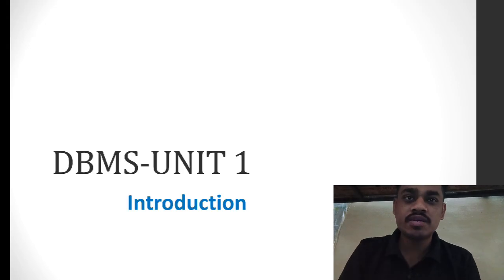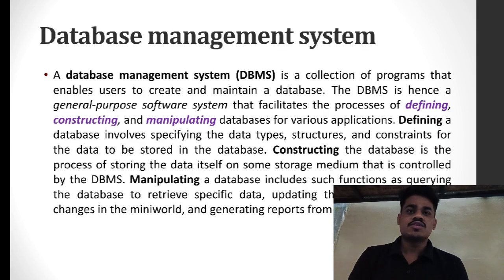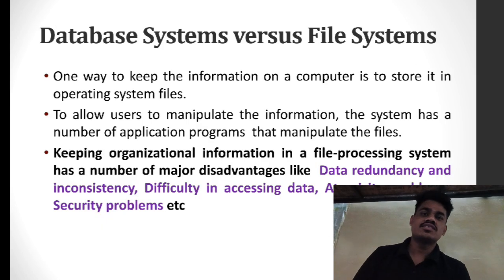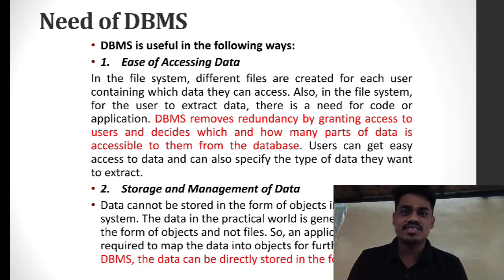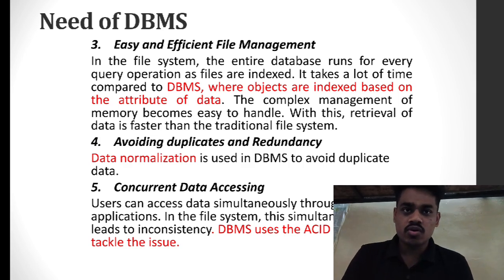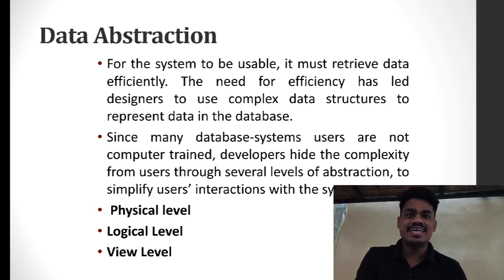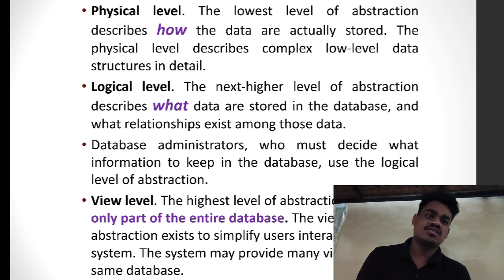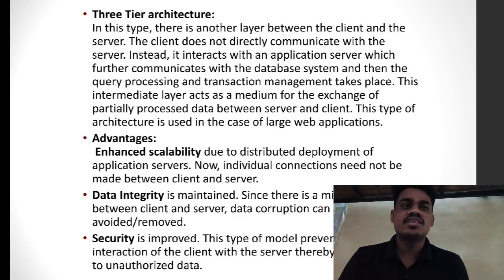DBMS Introduction | Lecture 1